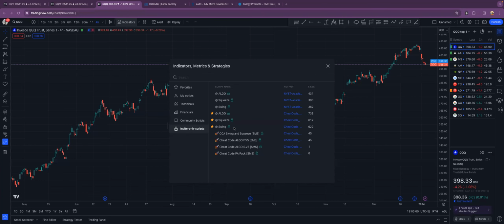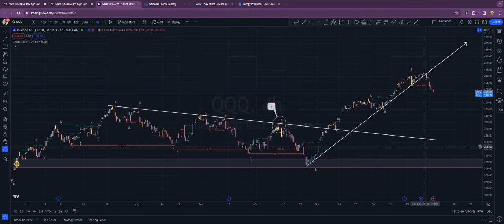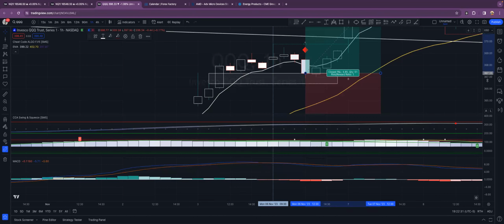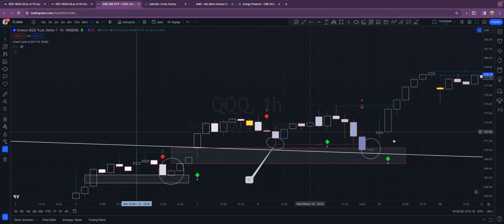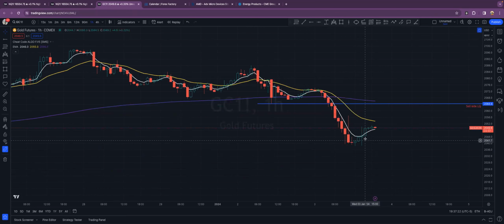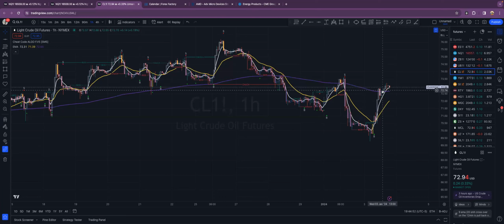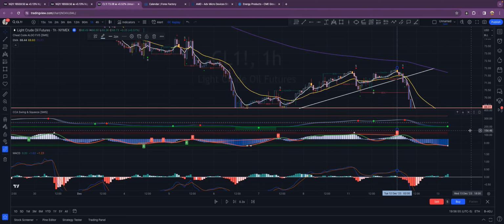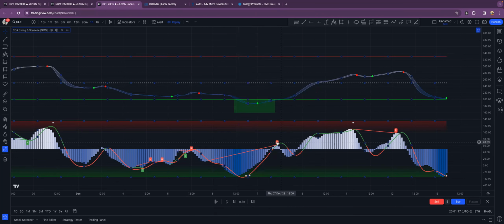Sauce factory Wednesday technical analysis class ￼￼ episode 3￼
kicking the year off right with the Chat Code Algo Class